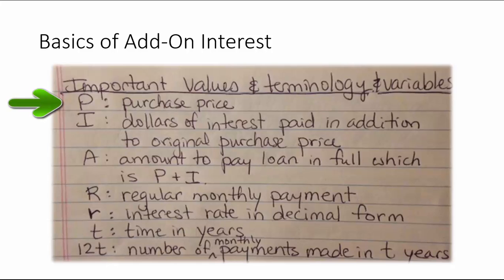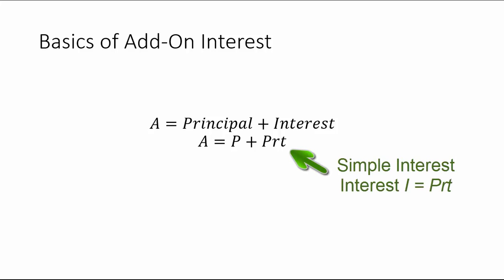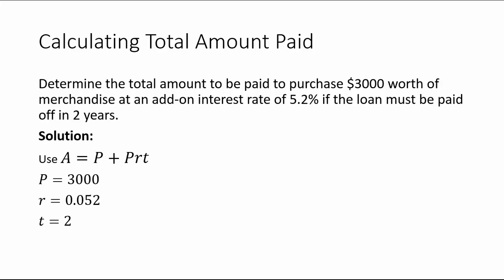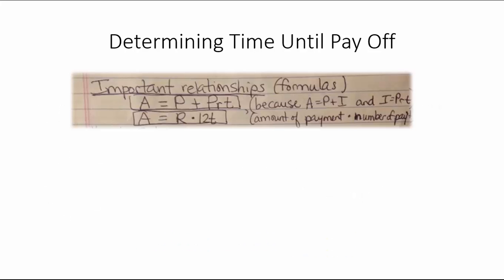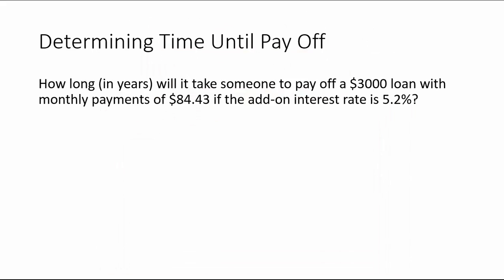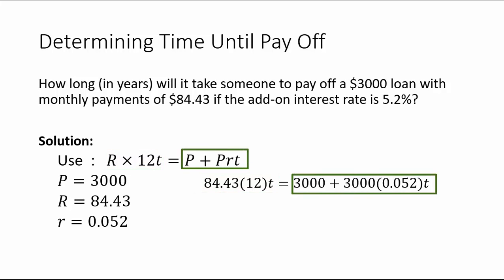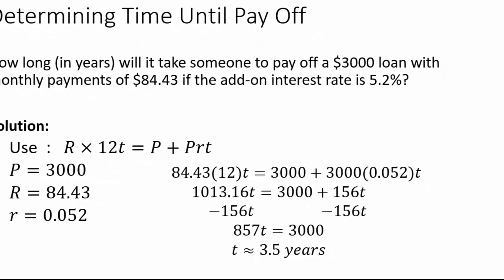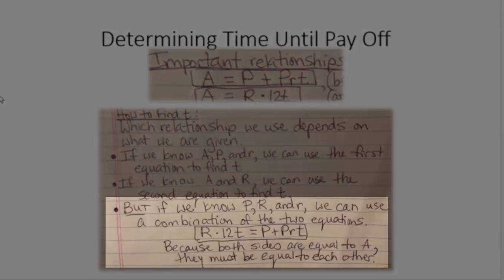Financial Math: Add on interest and finding payoff time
The video discusses the two main formulas for add-on interest calculations as well as how to combine them for the scenario in which you are given the Purchase Price, Regular Monthly Payment, and Interest Rate, and asked to find the time to pay off the loan in full.
For my Broward College MGF1107 Survey of Mathematics Students, the first example in this video is very similar to Item 7 in the Sample Chapter 7 Questions, the review for the first Proctored Exam.